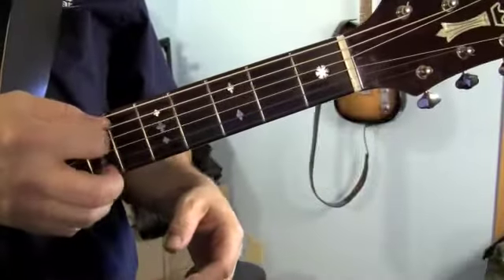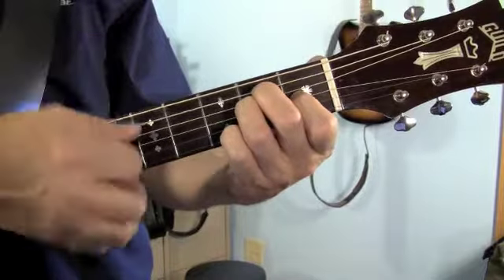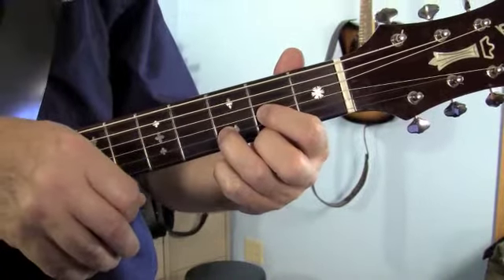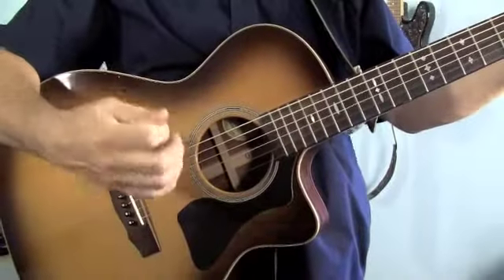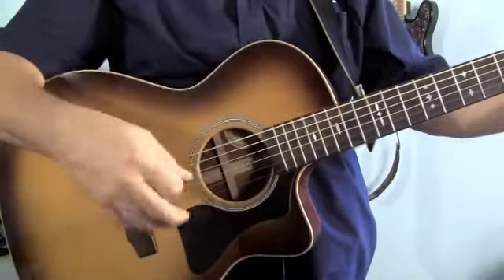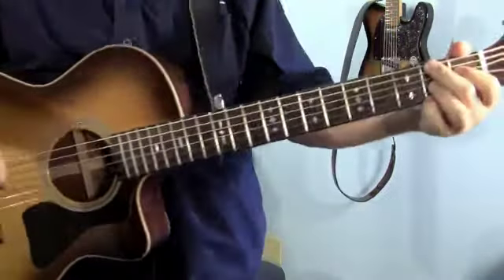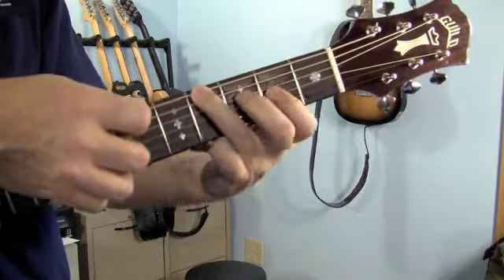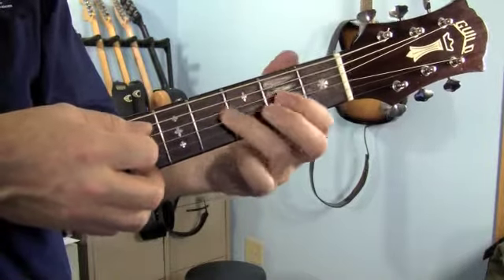How to Play 'You Don't Think I'm Funny Anymore' by Willie Nelson | Step-by-Step Guitar Lesson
In this video lesson, we'll break down how to play "You Don't Think I'm Funny Anymore" by Willie Nelson on guitar. Whether you're a beginner or an experienced guitarist, this tutorial will guide you through the chords, strumming patterns, and techniques needed to master this classic tune. Learn how to capture the essence of Willie Nelson's unique style and add this song to your repertoire today!